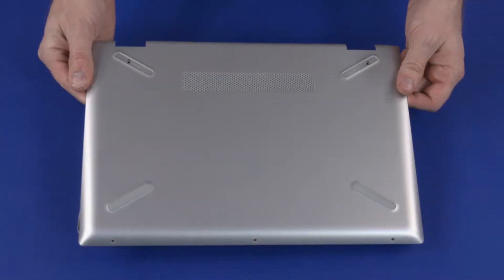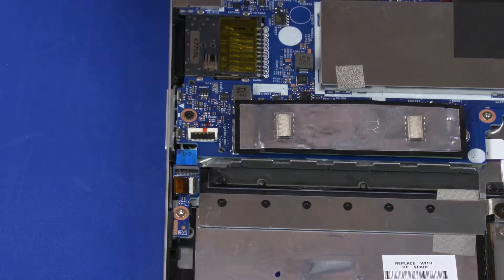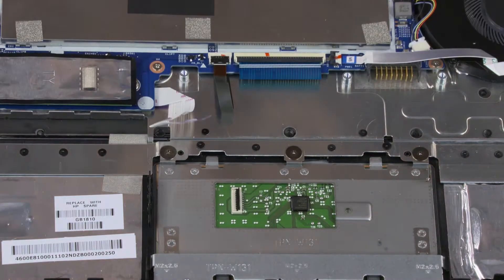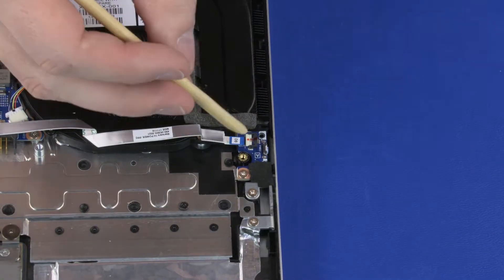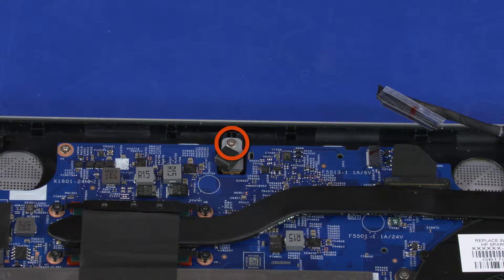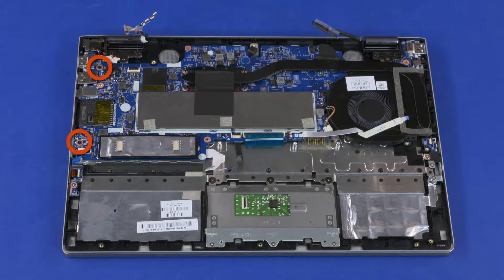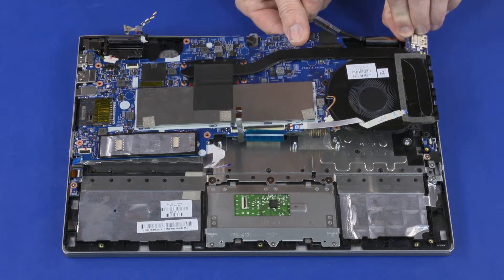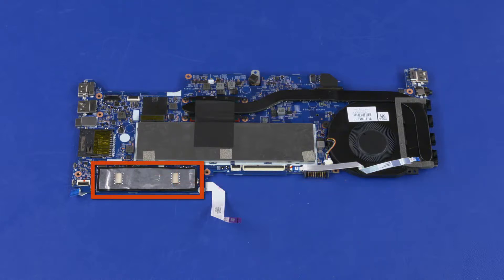Replace the System Board | HP Pavilion x360 14 Convertible | HP Support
Learn how to remove and replace the system board on the HP Pavilion x360 14 Convertible.